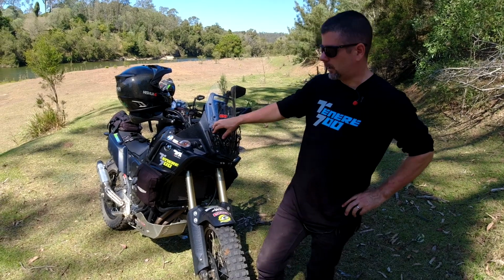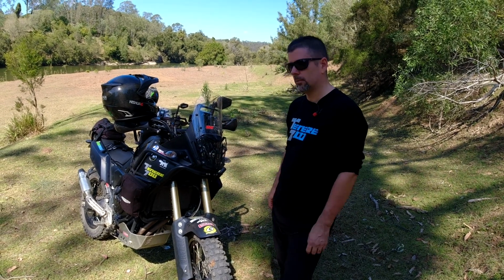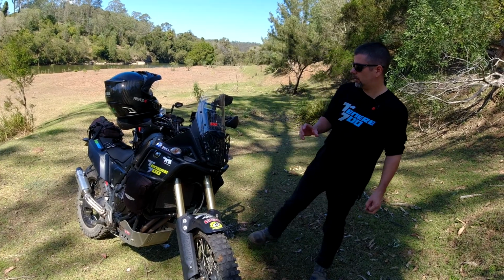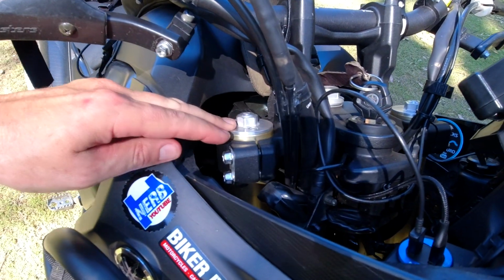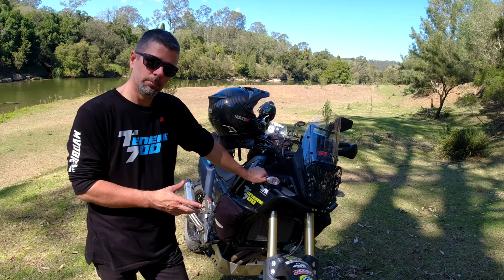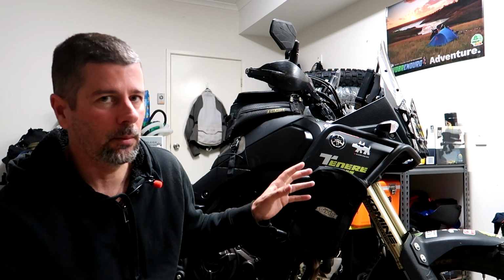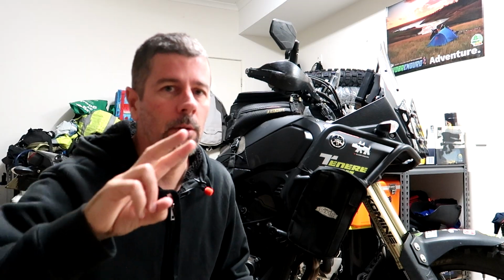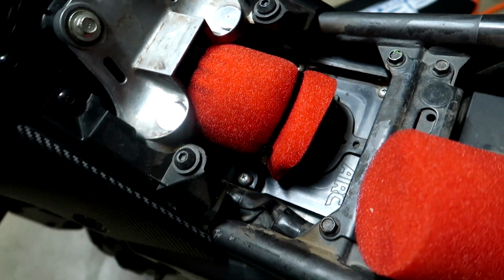Tenere 700 Cheap Fork Fix: Improve Bottoming Resistance With Heavier Oil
How I've made the forks on my Yamaha T7 much more resistant to bottoming out. Only change the oil in your forks if you have some idea what you're doing, otherwise take your bike to a professional suspension mechanic. I claim zero responsibility if you try it yourself and stuff it up. This is not a substitute for upgrading your suspension properly, just a quick dirty fix for us cheapskates who can't afford the good stuff.

Josh: 2020 Yamaha Tenere 700
Nat: 2020 KTM 390 Adventure

Cameras: Sony FDR-X3000 | DJI Osmo Action | Canon G7X Mk II